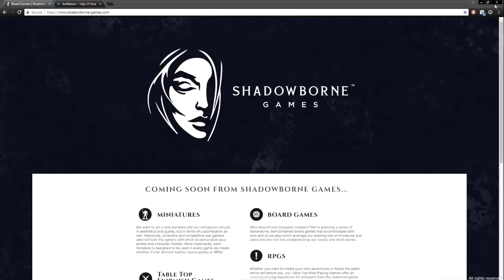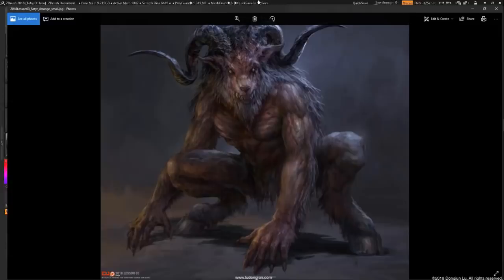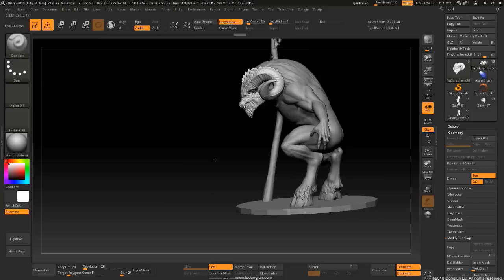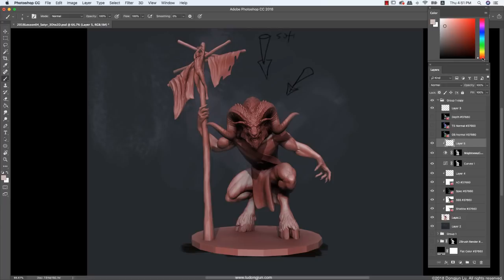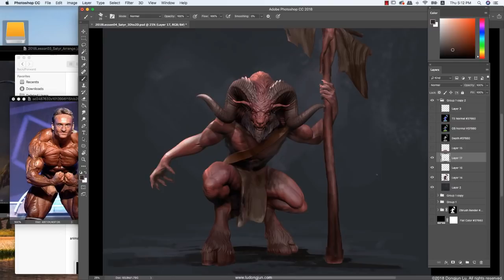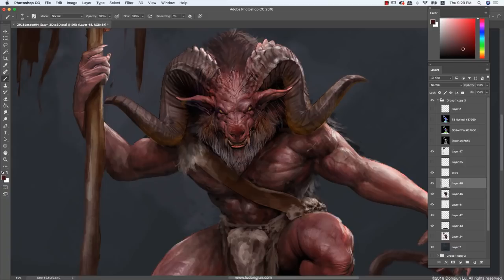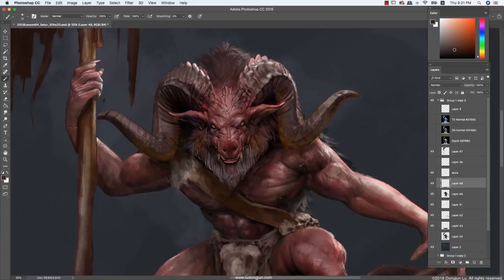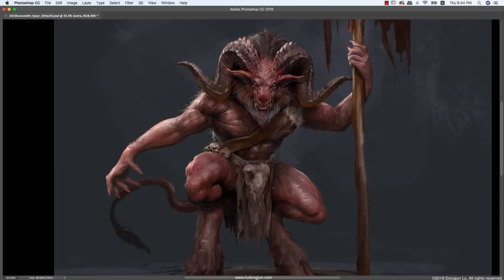2018Lesson04_Satyr_3Dto2D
Hello guys,
Here is the FREE tutorial for you guys of Apr 2018.
This is total 5 hours real-time video tutorial with audio I made with my friends Jamile Jolly and Toby O'Hara. In this tutorial, Jamie Jolly is talking about the overall project what we are developing currently and Toby O'Hara is showing how he came out 3D model from a previous concept design. I am showing the process of how I paint over on the 3D model and convert it to a 2D illustration.
Thank you for your support and share!